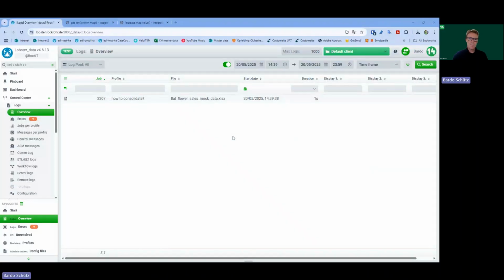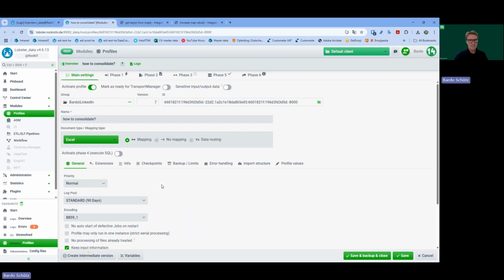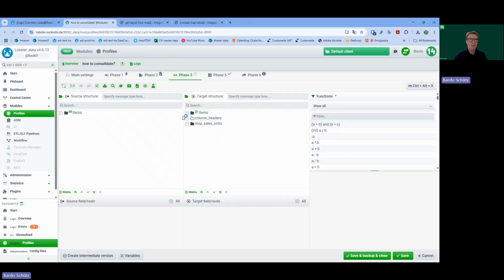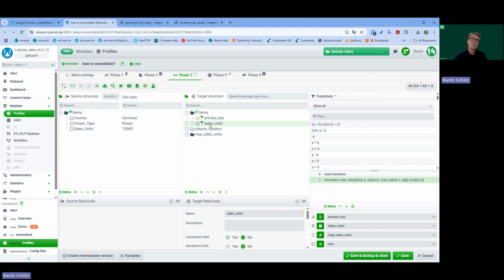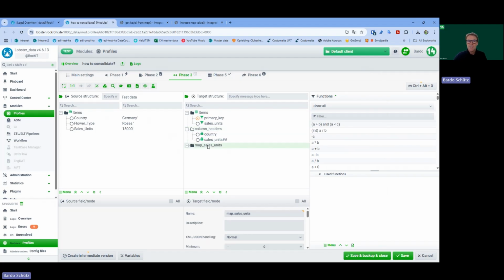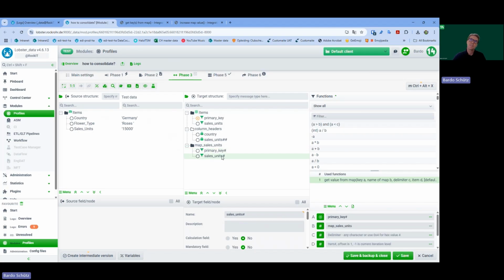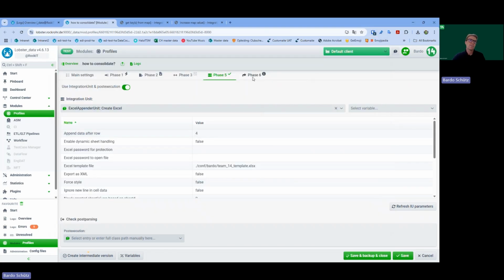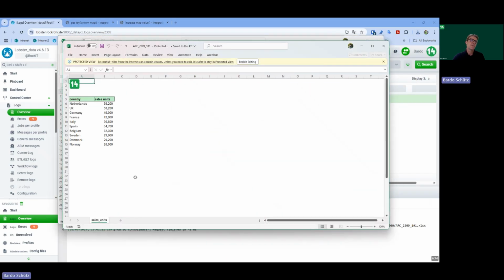Team 14 | how to consolidate and use Excel template file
This one’s for our Lobster_data enthusiasts who love turning complexity into clarity — 🔄📊
Today, we’re spotlighting two powerful features:
Data consolidation (think: smart aggregation) + Excel templates

1️⃣ Data consolidation
Need a higher-level overview from detailed data?
With Lobster_data, you can automatically group and sum rows — for example, total sales units per customer, country, or product line.
No database tables or pivot tables needed — it all happens directly in your profile.

2️⃣ Excel templates
Once consolidated, your data flows straight into custom Excel templates — keeping your output clear, consistent, and boardroom-ready.
No reformatting. No extra steps.

✅ Aggregate detailed data into overviews
✅ Auto-fill structured Excel files
✅ Clean, reusable results — every time

From daily operations to executive reporting, this combo saves time and sharpens insights. 📈🧩